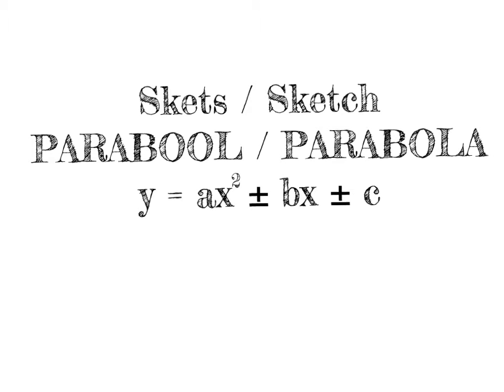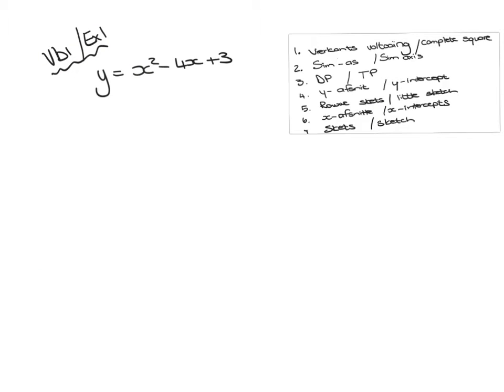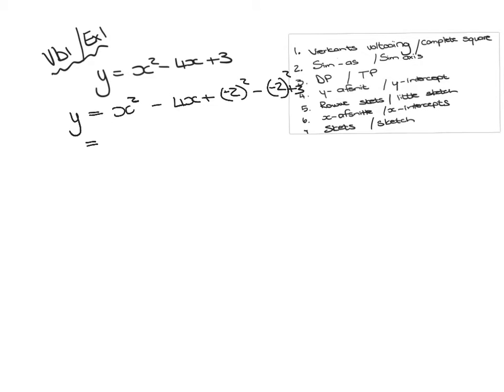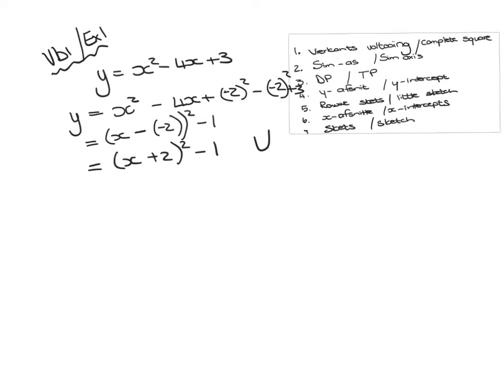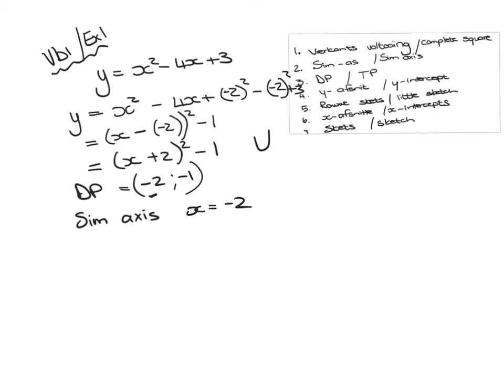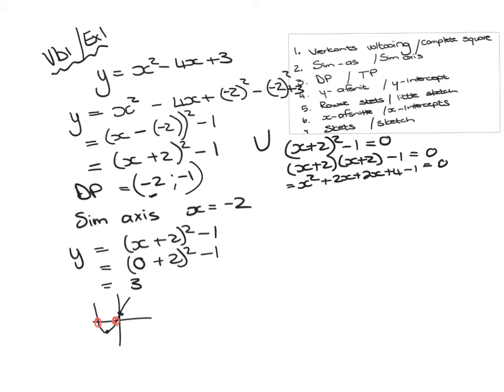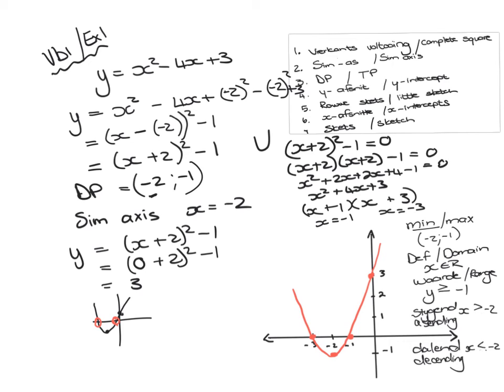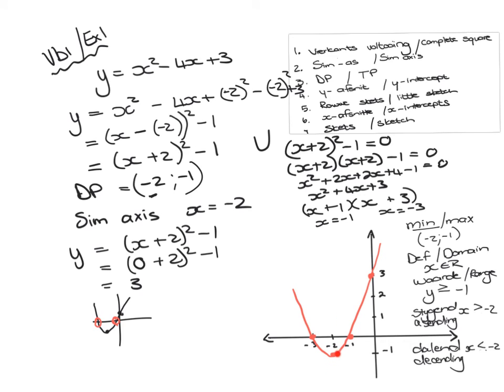Skets n parabool